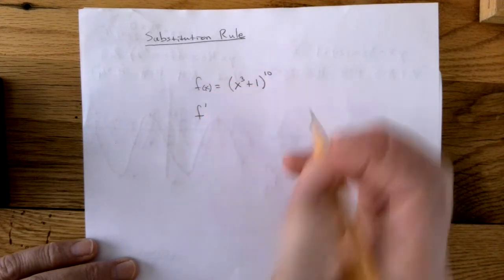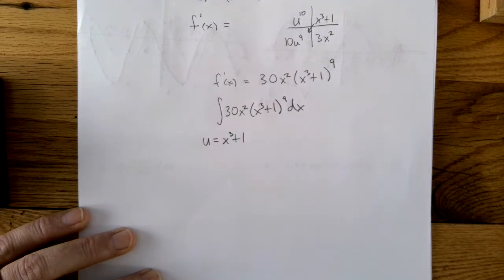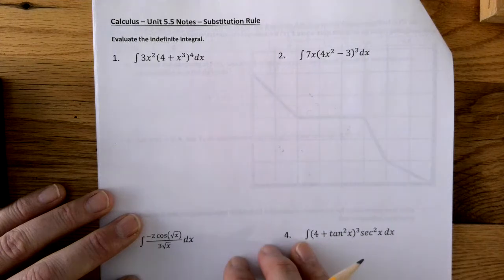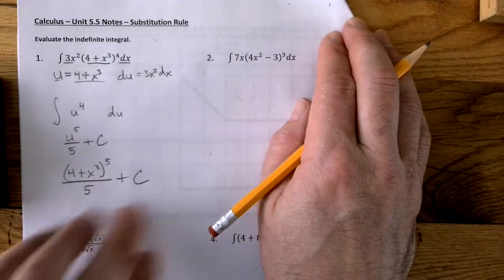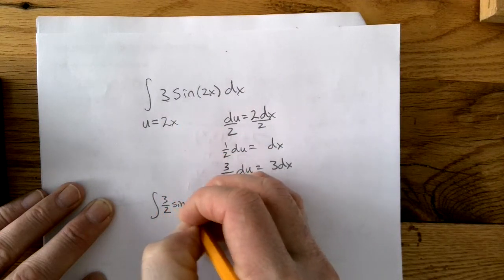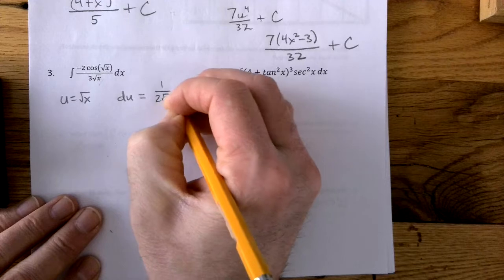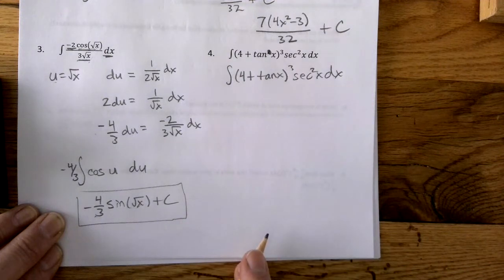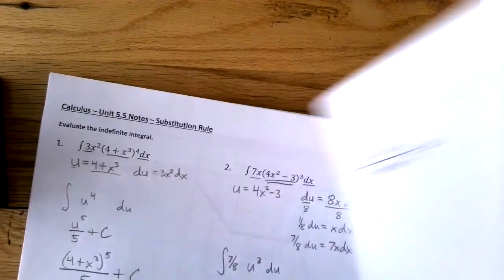Calculus Unit 5.5 Notes The Substitution Rule Video 1